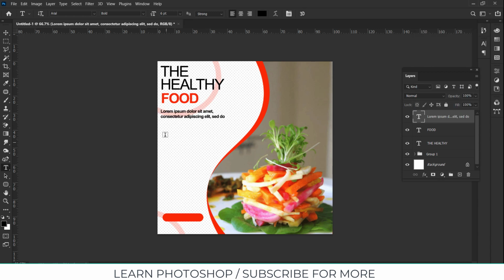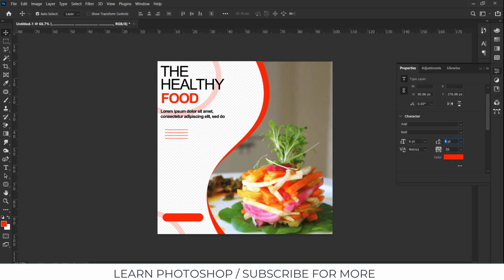How to Easily Design Instagram Post Flyers in Less Than 10 Minutes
In this tutorials, you will learn how to create intagram post design in photoshop, while watching this video, you will learn basic trick in photoshop as a graphic designer.